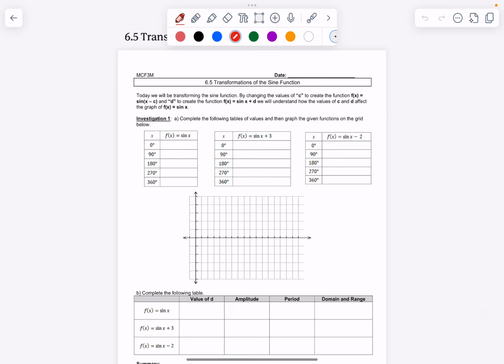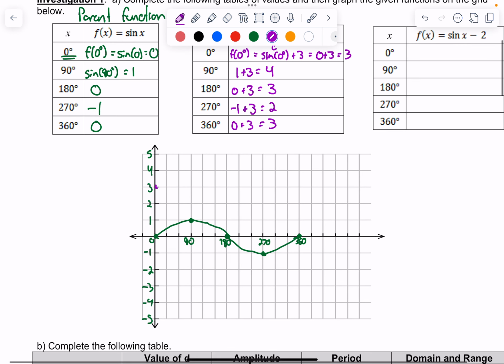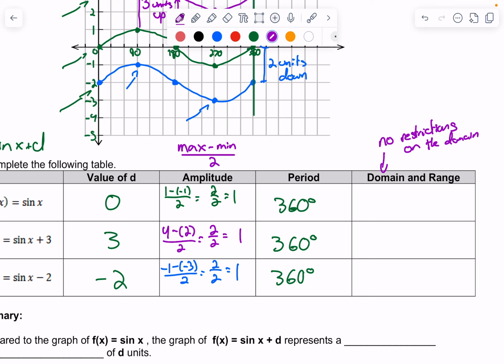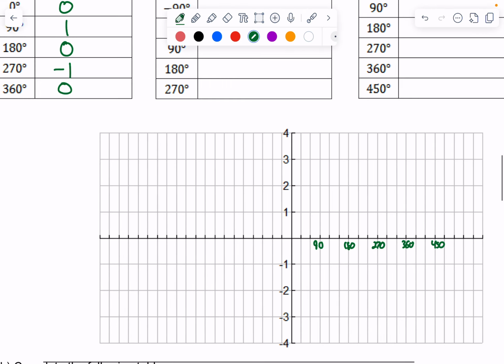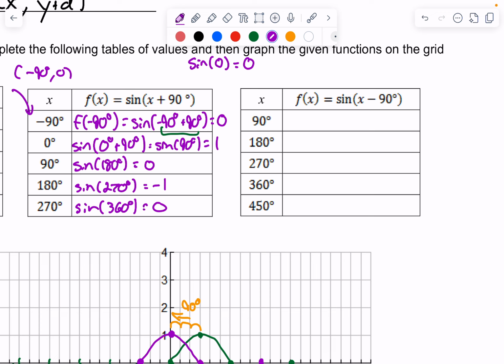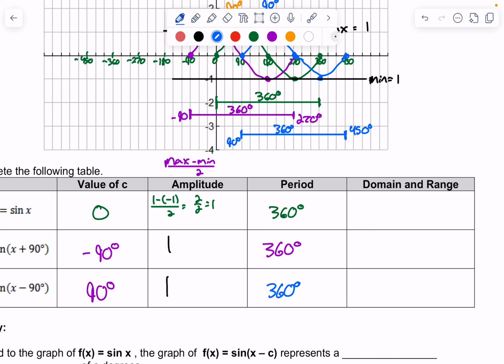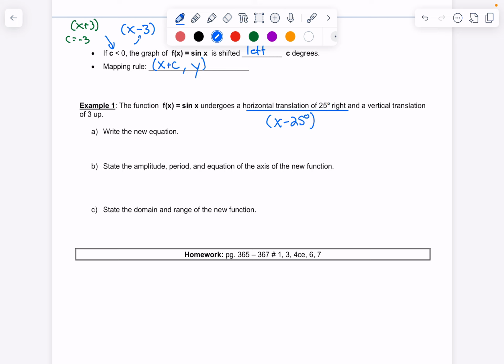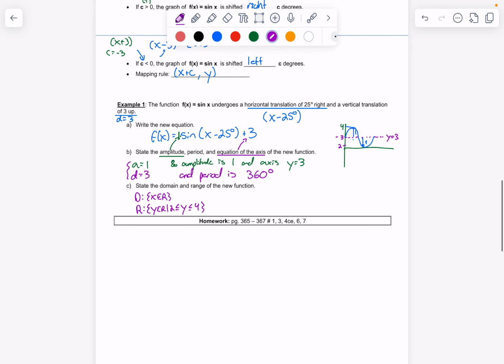6.5 - Transformations of the Sine Function